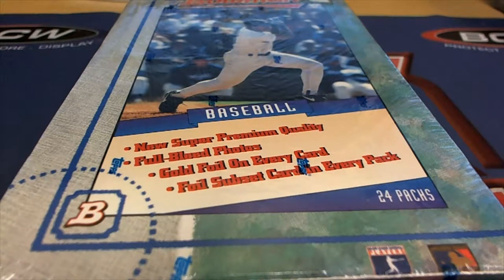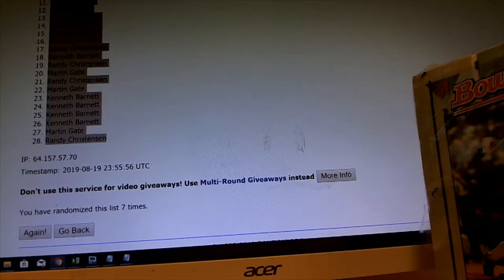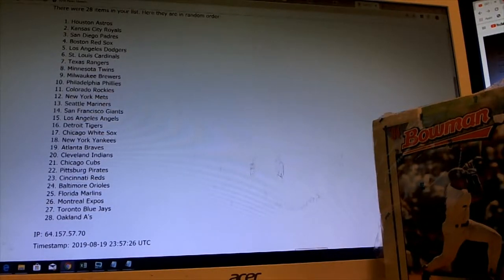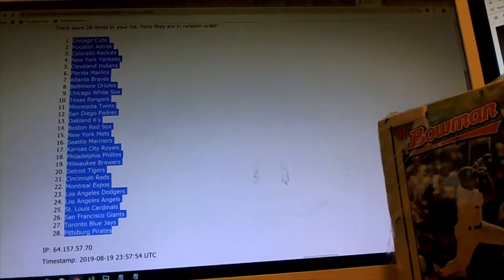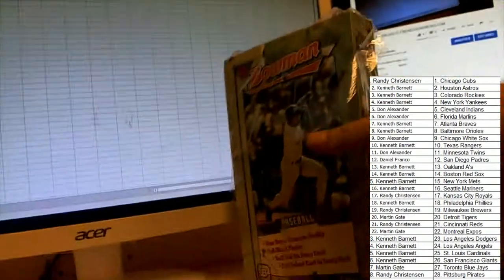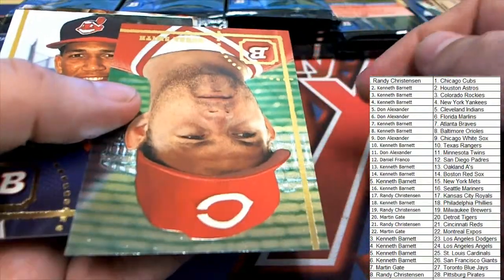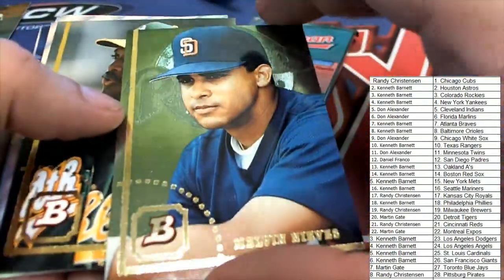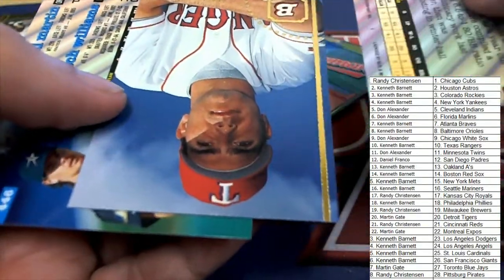FUN RETRO BREAK, all cards ship 1994 Bowman Baseball ID 94BOW101